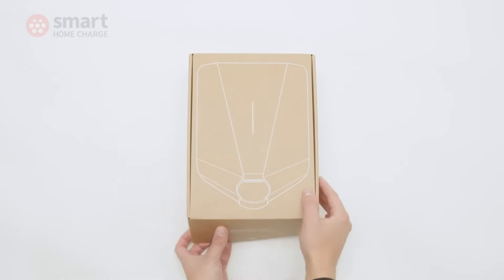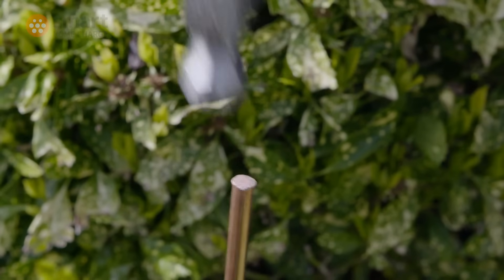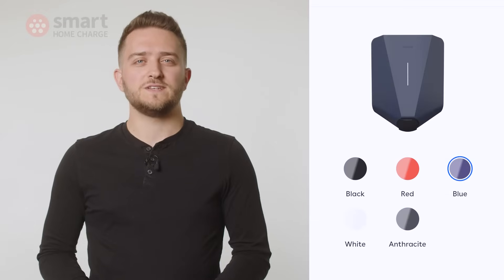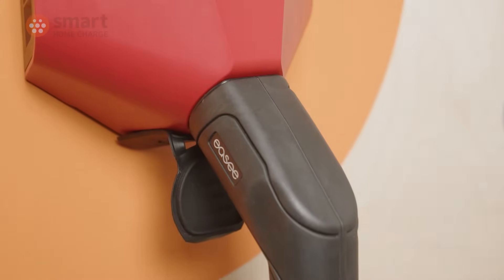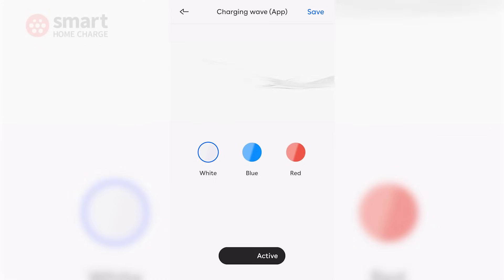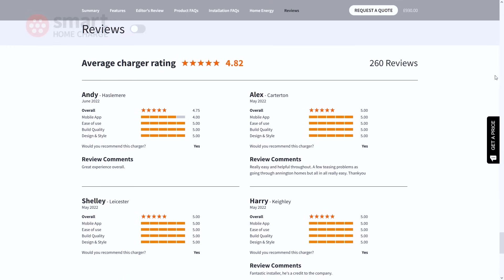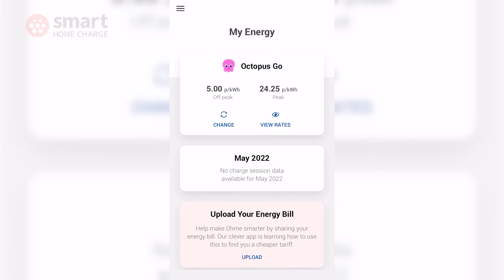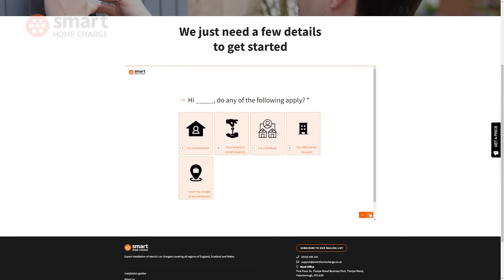Easee One Review - is this the most versatile EV charger yet?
Like the Vikings that came before it, the Easee One has travelled all the way down from Norway to the UK. But rather than looting villages, Easee is here to bring us a sleek and simple charge point that can be either tethered or untethered.

But being able to switch between tethered and untethered is not the only unique quality. In this Easee One review, our editor Danny checks out the build quality, app features, ease of use and more to find out if the Easee One is the most versatile ev charger yet and most importantly, if it's the right charge point for you.

To give you a peace of mind, we want you to know that our reviews are based on hundreds of product feedback comments from our own customers. So, as well as doing our own testing, you can be sure these are not just our opinions but the opinions of our customers.

Timeline:
00:00 - Intro
01:57 - Design
02:39 - Build
03:23 - The App
05:08 - User Experience
05:59 - Should You Buy It?
06:57 - Conclusion

We compare, sell and install electric car chargers. As a Government OZEV-approved installer, we operate nationwide with a team of in-house engineers, technicians and advisers. And let's not forget our very own editorial team who bring you the latest news and reviews in the world of electric cars.